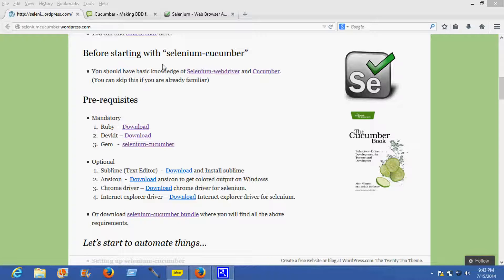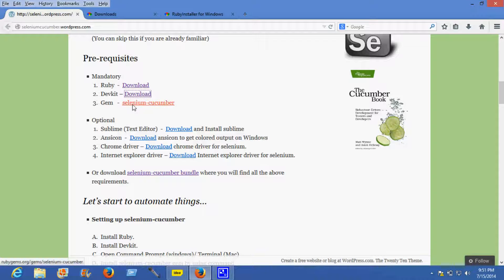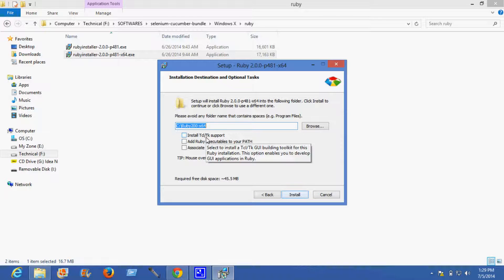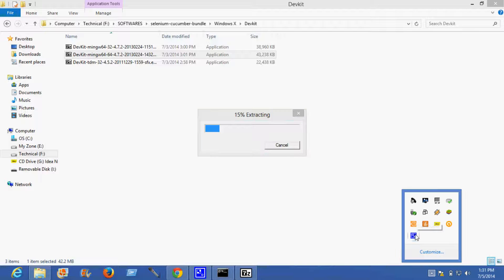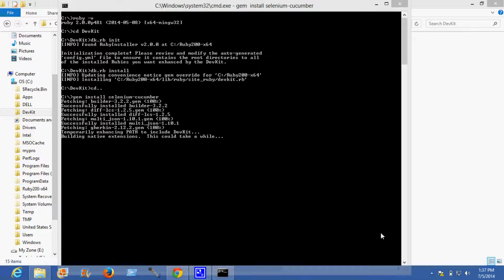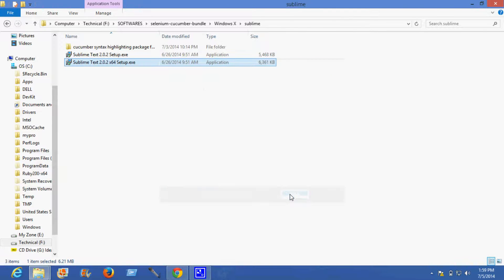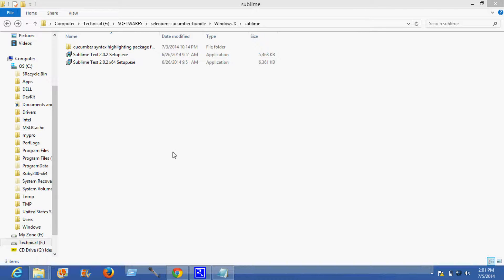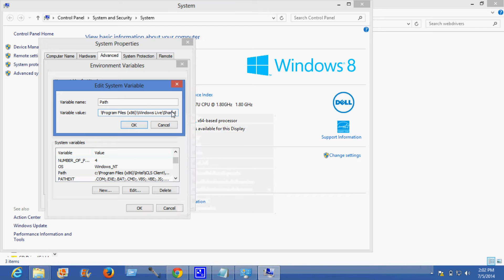Setting up selenium-cucumber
Tutorial about
How to start with selenium-cucumber.
What are the requirements.
How to install required softwares for selenium-cucumber.